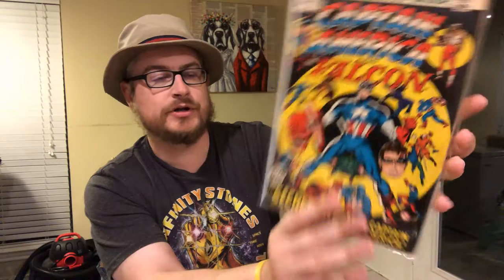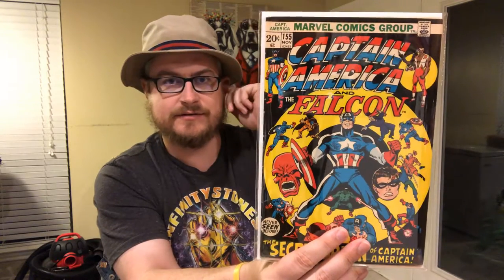Ryan’s Comic Pull Show #4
Today’s comic show #4!